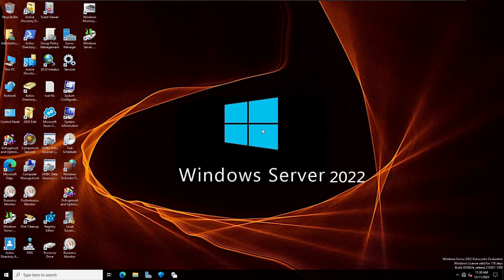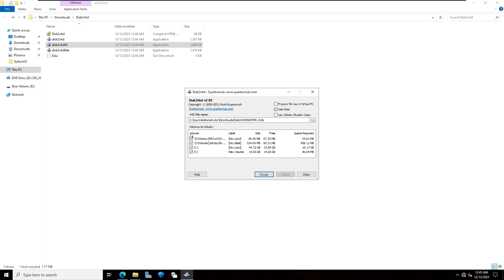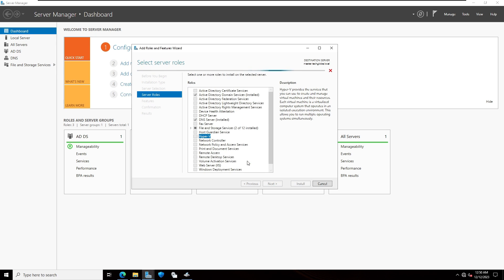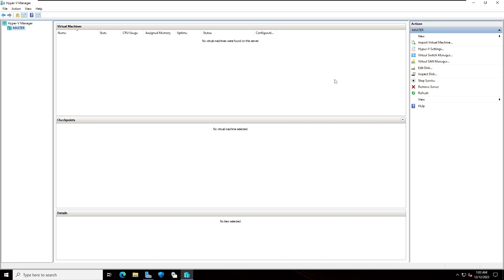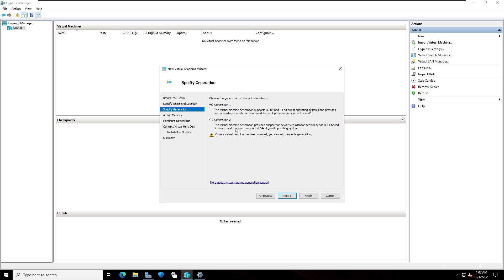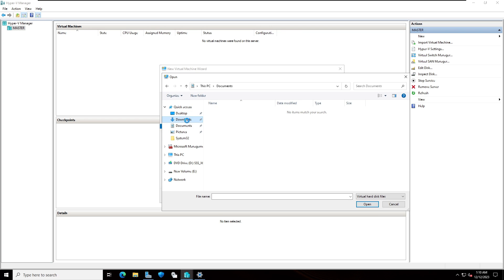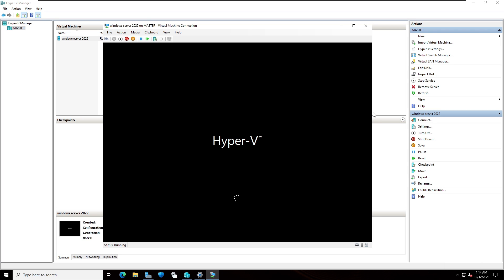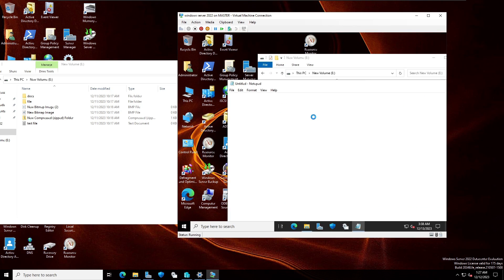How to convert a Physical Computer into a Virtual Machine with Disk2VHD P2V Step by Step !!!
Use Disk2VHD free tool from Microsoft SysInternals to convert
your Windows Computer to a VM in Hyper-V. Use this method to convert Windows Windows Server 2022 PC to a Virtual Machine so to keep using  use it also on any version of Windows Disk2VHD will export any Windows PC to VHD or VHDX